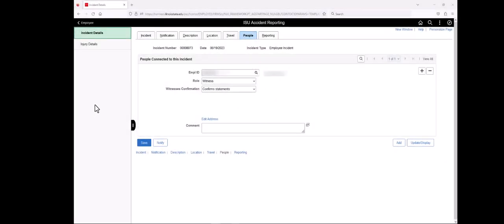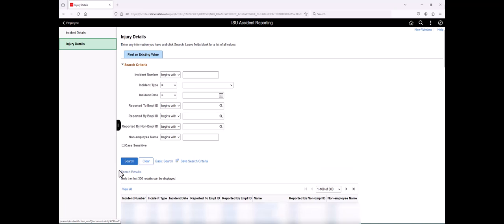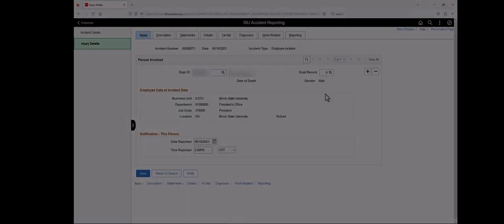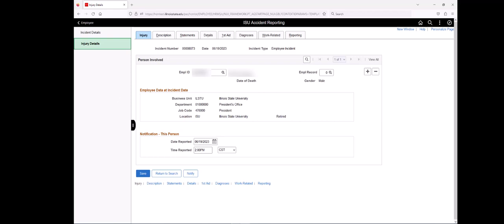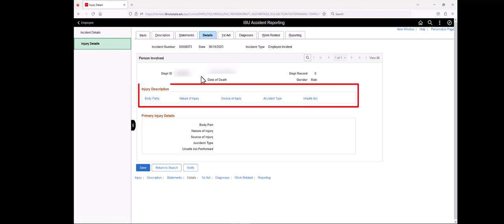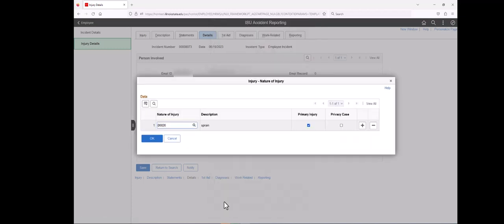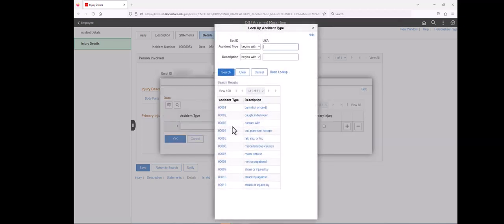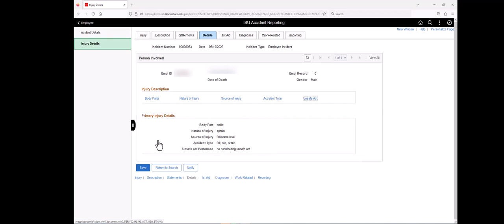How to Create the Injury Details Report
Learn how to generate the injury details report in iPeople at Illinois State University.